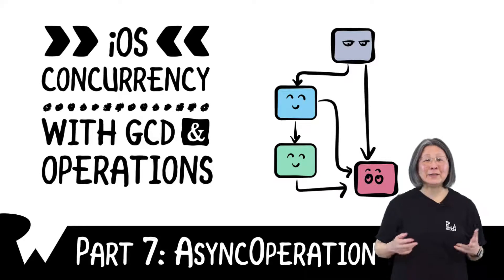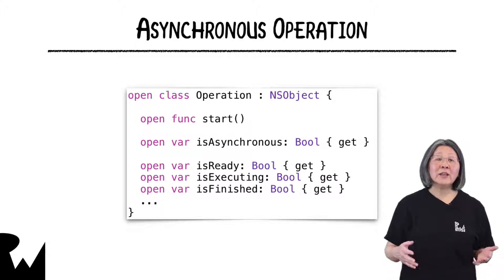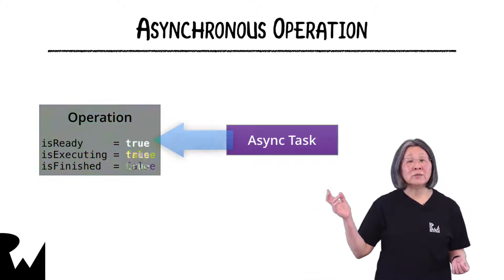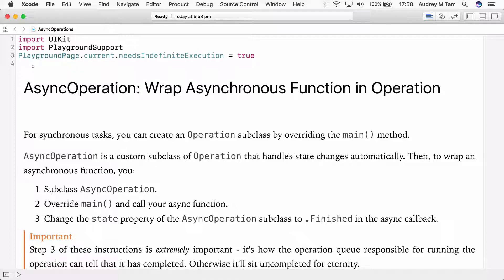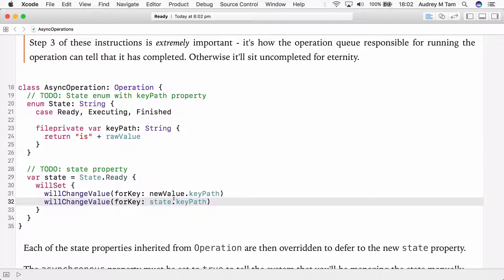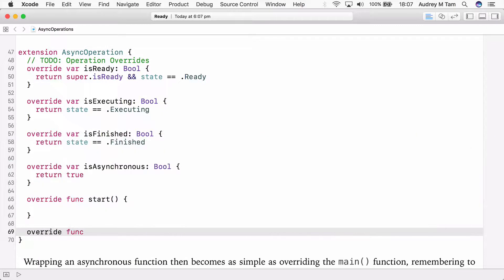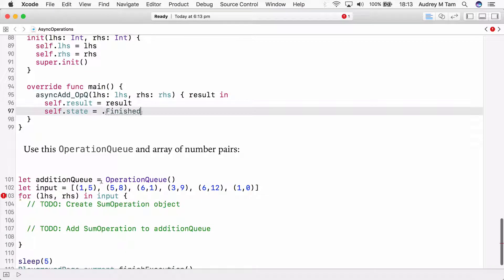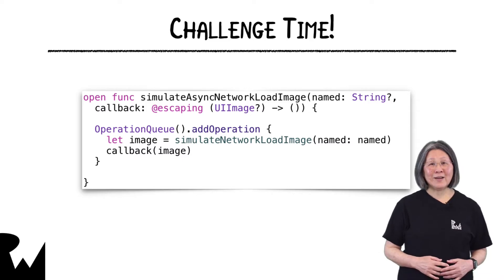Async Operations with Concurrency - iOS Concurrency with GCD and Operations - raywenderlich.com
In this video tutorial, you'll learn how to use an Operation to wrap an asynchronous function such as a network call.

Concurrency is the notion of multiple things happening at the same time. With the proliferation of multicore CPUs and the realization that the number of cores in each processor will only increase, software developers need new ways to take advantage of them. Although operating systems like OS X and iOS are capable of running multiple programs in parallel, most of those programs run in the background and perform tasks that require little continuous processor time. It is the current foreground application that both captures the user’s attention and keeps the computer busy. If an application has a lot of work to do but keeps only a fraction of the available cores occupied, those extra processing resources are wasted.

In the past, introducing concurrency to an application required the creation of one or more additional threads. Unfortunately, writing threaded code is challenging. Threads are a low-level tool that must be managed manually. Given that the optimal number of threads for an application can change dynamically based on the current system load and the underlying hardware, implementing a correct threading solution becomes extremely difficult, if not impossible to achieve. In addition, the synchronization mechanisms typically used with threads add complexity and risk to software designs without any guarantees of improved performance.

Both OS X and iOS adopt a more asynchronous approach to the execution of concurrent tasks than is traditionally found in thread-based systems and applications. Rather than creating threads directly, applications need only define specific tasks and then let the system perform them. By letting the system manage the threads, applications gain a level of scalability not possible with raw threads. Application developers also gain a simpler and more efficient programming model.

This document describes the technique and technologies you should be using to implement concurrency in your applications. The technologies described in this document are available in both OS X and iOS.

In the early days of computing, the maximum amount of work per unit of time that a computer could perform was determined by the clock speed of the CPU. But as technology advanced and processor designs became more compact, heat and other physical constraints started to limit the maximum clock speeds of processors. And so, chip manufacturers looked for other ways to increase the total performance of their chips. The solution they settled on was increasing the number of processor cores on each chip. By increasing the number of cores, a single chip could execute more instructions per second without increasing the CPU speed or changing the chip size or thermal characteristics. The only problem was how to take advantage of the extra cores.

In order to take advantage of multiple cores, a computer needs software that can do multiple things simultaneously. For a modern, multitasking operating system like OS X or iOS, there can be a hundred or more programs running at any given time, so scheduling each program on a different core should be possible. However, most of these programs are either system daemons or background applications that consume very little real processing time. Instead, what is really needed is a way for individual applications to make use of the extra cores more effectively.

The traditional way for an application to use multiple cores is to create multiple threads. However, as the number of cores increases, there are problems with threaded solutions. The biggest problem is that threaded code does not scale very well to arbitrary numbers of cores. You cannot create as many threads as there are cores and expect a program to run well. What you would need to know is the number of cores that can be used efficiently, which is a challenging thing for an application to compute on its own.